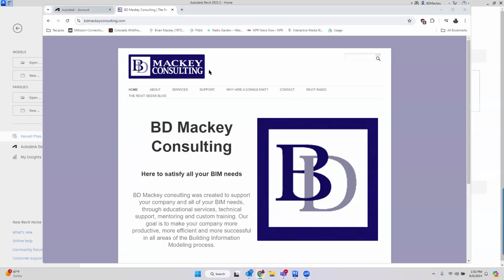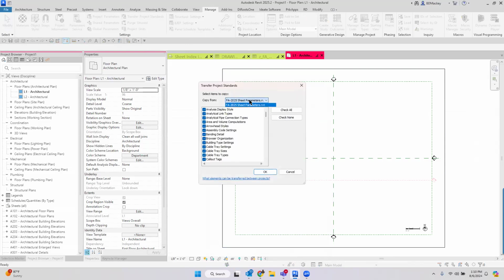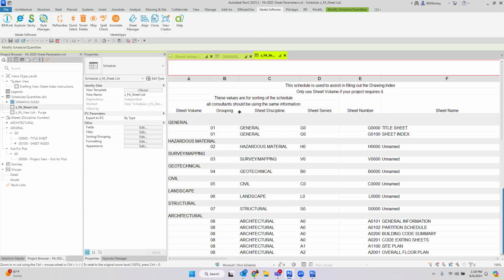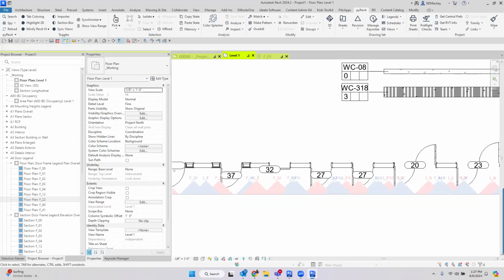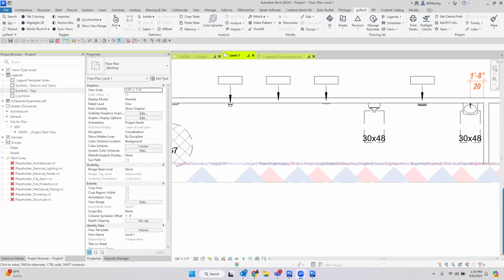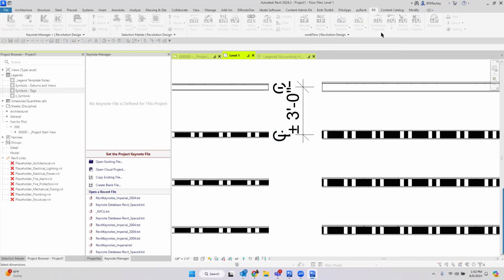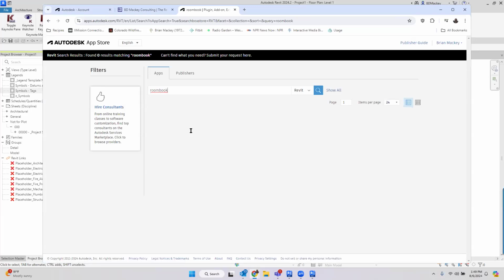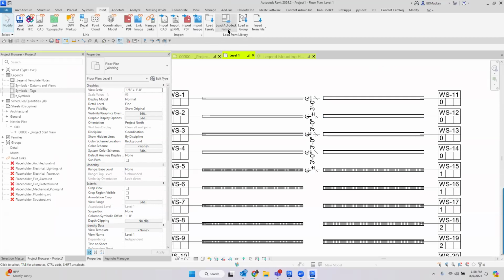Revit Radio August 2024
This session we discussed:
Revit 2025.2 features
Sheet parameters for Everyone
Formulas and help from smart people (AKA Engineers)
Revolution Design Tools
Roombook tools